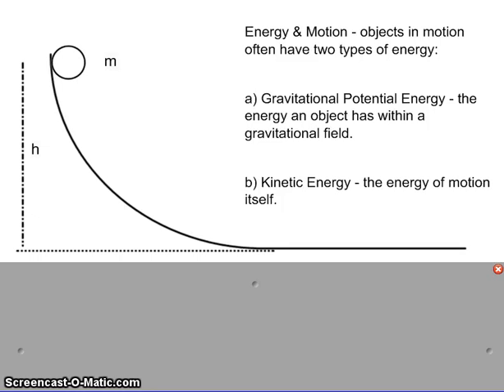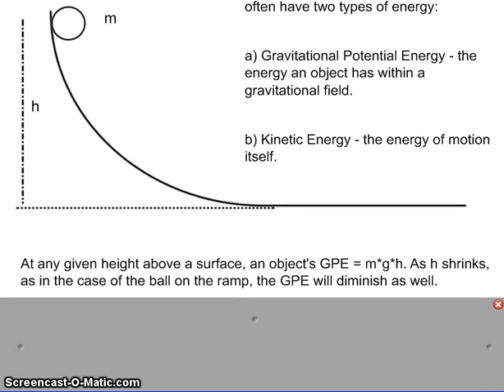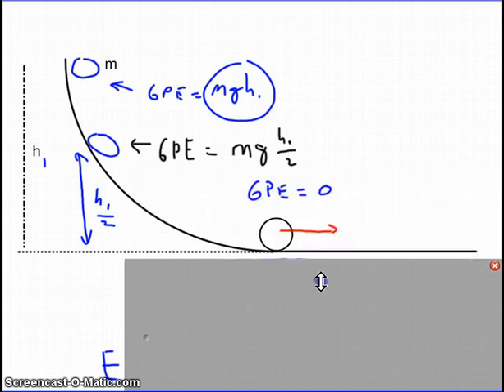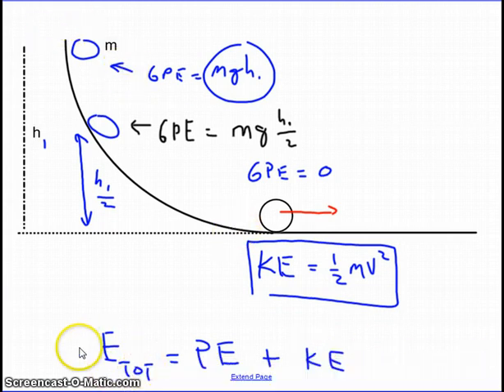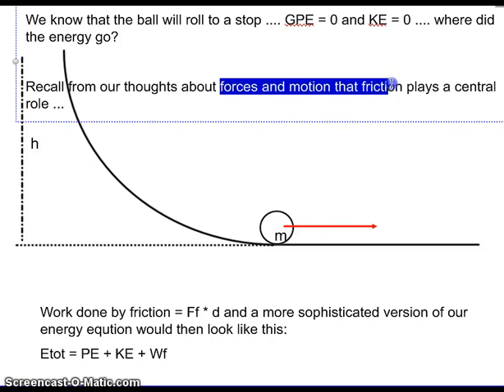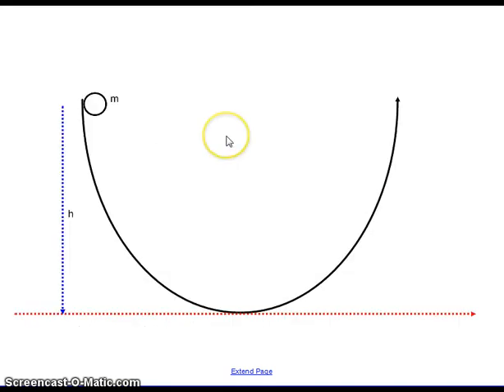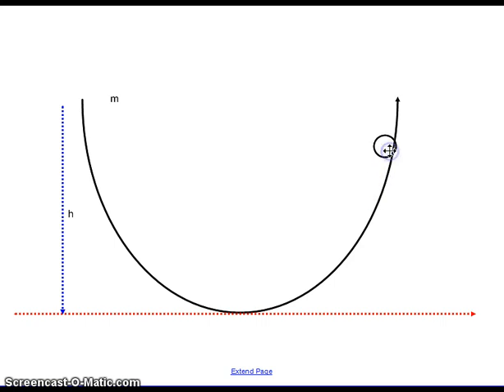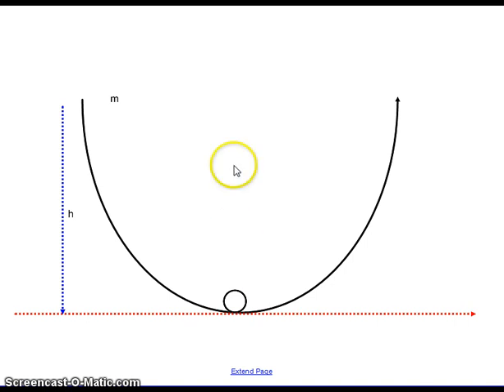energy and motion